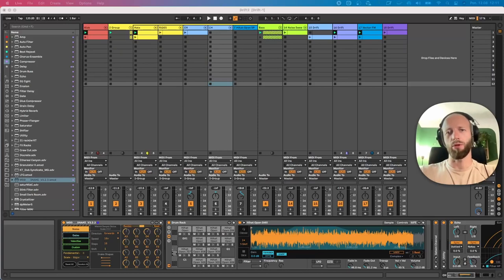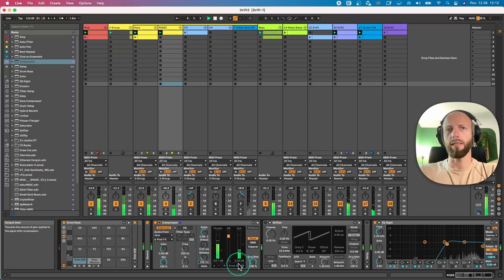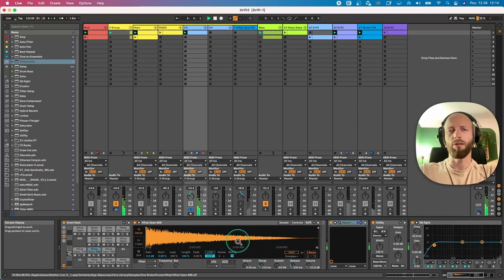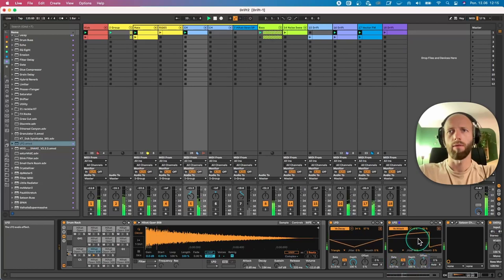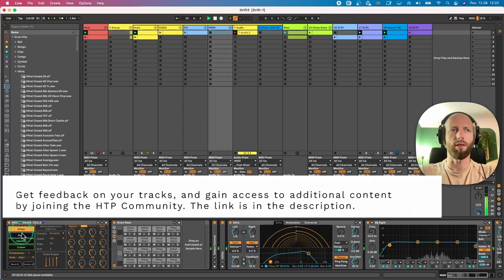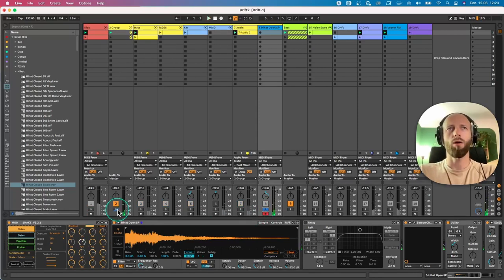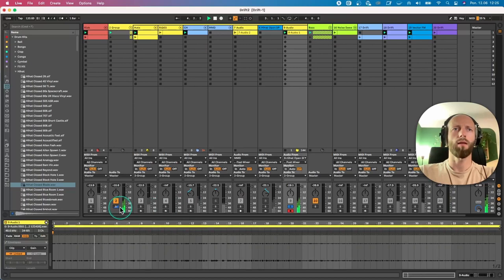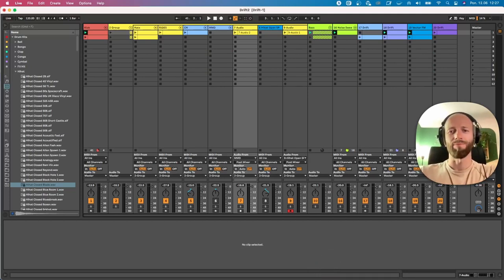How To Make Advanced Techno Hi-Hats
In this hypnotic techno tutorial, you will learn how to make an advanced techno hi-hats pattern that will add energy and groove to your tracks. We will be using Ableton Live Shifter and MDD Snake to greater extra hi-hats layers. After watching this tutorial you will know exactly how to create interesting hypnotic techno hi-hats for your productions.

🫂 Become a Member of the Hypnotic Techno Producers Community and gain access to a dedicated Discord channel, my support, and extra tools & samples.

📖 Learn more from the 'Rapid Arrangement Mini Workshop' I've created to help you arrange your track in less than 2 hours.

0:00 Intro
0:30 Rides
2:15 LFO's
3:52 MDD Snake
8:00 Summary